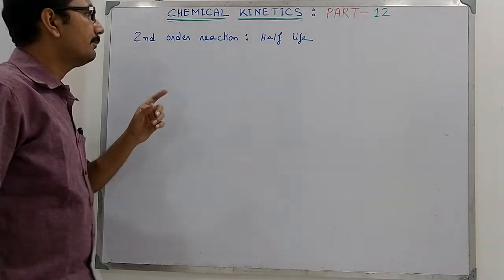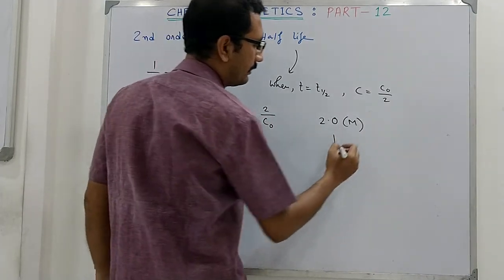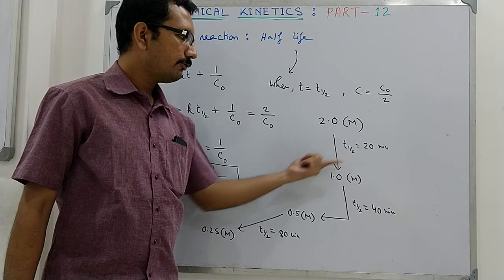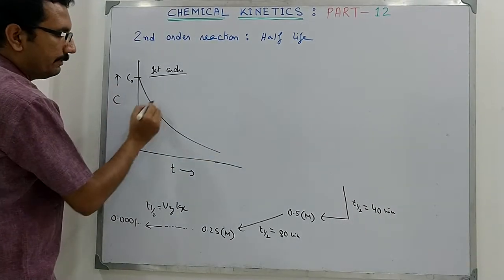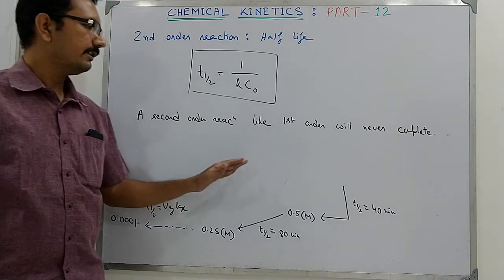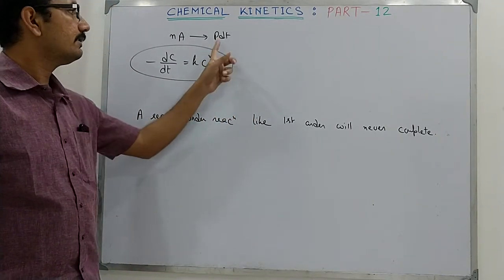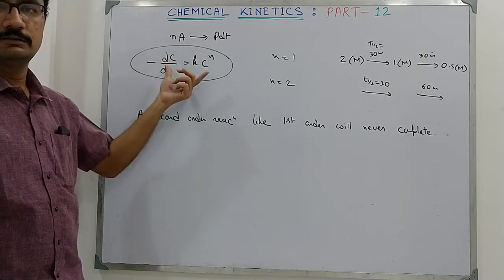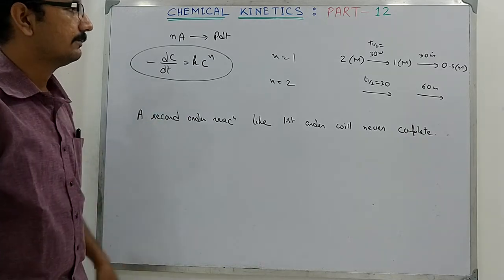Chemical Kinetics || Half life of a Second Order reaction